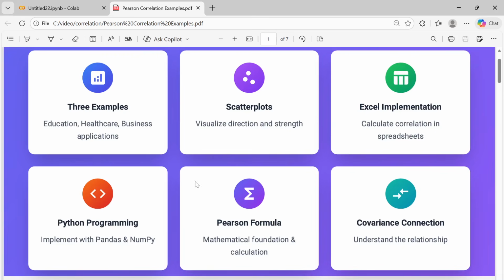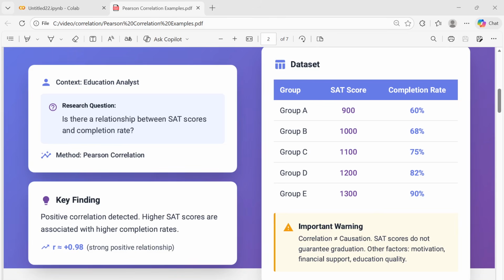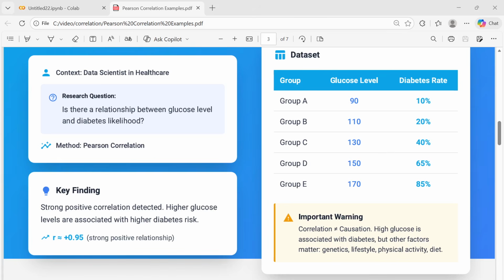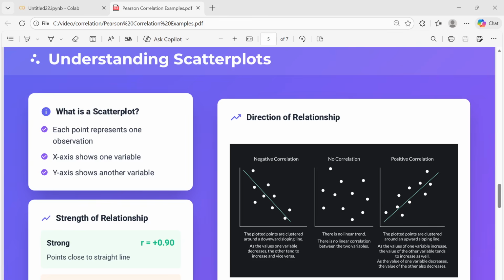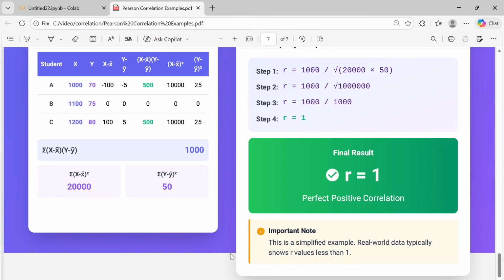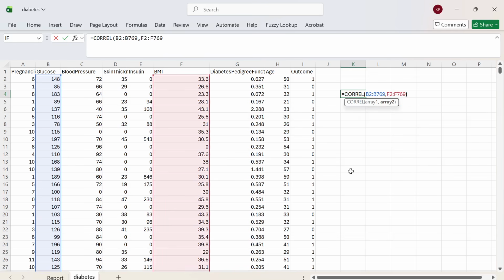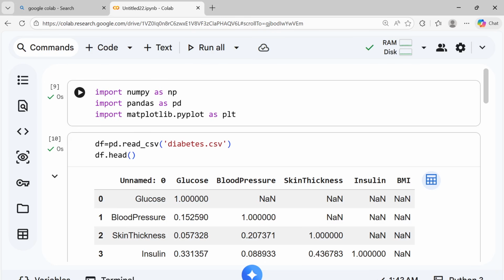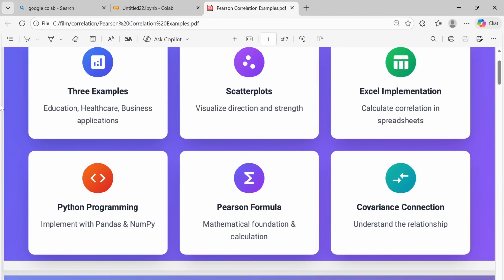Correlation Made Easy | Learn with Excel & Python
This video provides a clear and practical introduction to correlation, one of the most important concepts in data analysis. You will learn what correlation means, how to interpret its values from -1 to +1, and how to identify positive, negative, and no relationships between variables. The explanation is designed to be simple and intuitive, making it suitable for beginners as well as students in business analytics and data science.

In addition to theory, the video demonstrates how to explore relationships using scatter plots and how to calculate correlation using both Excel and Python. Step-by-step examples help you understand how to apply these techniques to real datasets and how to interpret the results in a meaningful way.

By the end of this video, you will not only understand how to calculate correlation but also how to interpret it correctly in real-world contexts. We also highlight an important concept: correlation does not imply causation. This video is ideal for students, researchers, and anyone interested in building a strong foundation in statistics, machine learning, and data-driven decision making.
What is correlation and why is it important in data analysis?
How can we identify positive, negative, and no correlation between variables?
What does the correlation coefficient (from -1 to +1) actually tell us?
How can scatter plots help us visually understand relationships between variables?
How can we calculate correlation using tools like Excel and Python?
What is the difference between correlation and causation, and why is this distinction important?